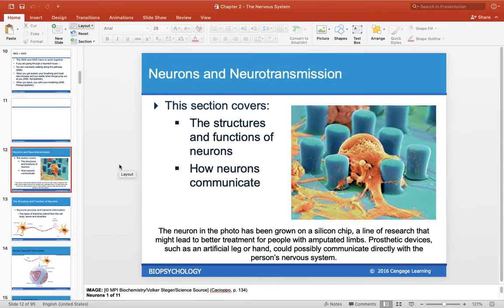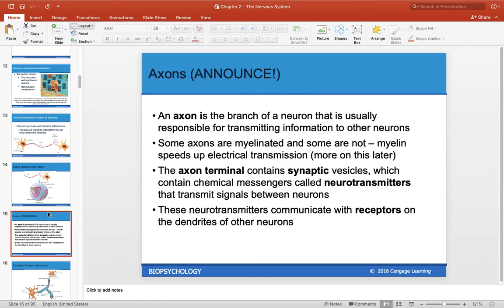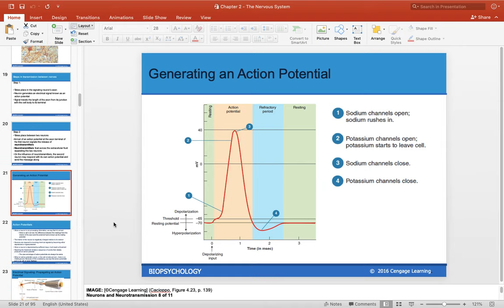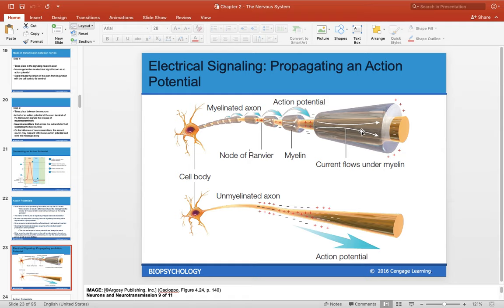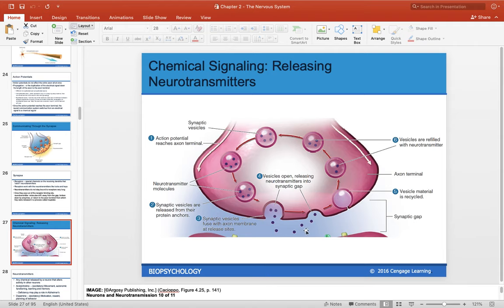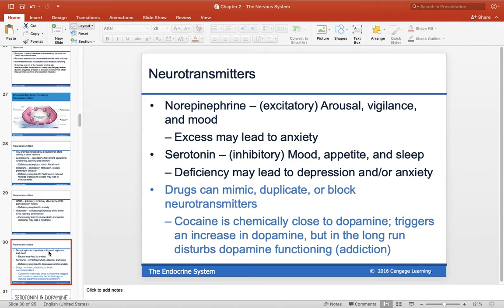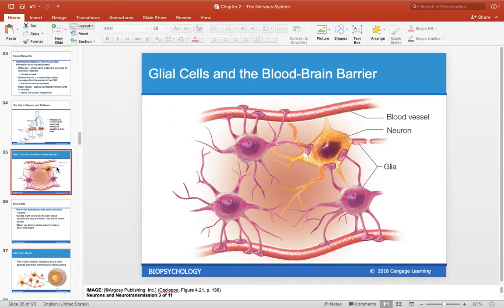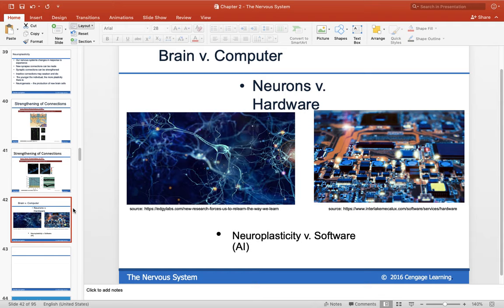Chapter 2 Part 2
Nerves, Neurotrasmitters, and Neuroplasticity